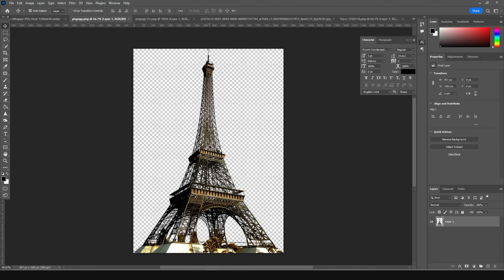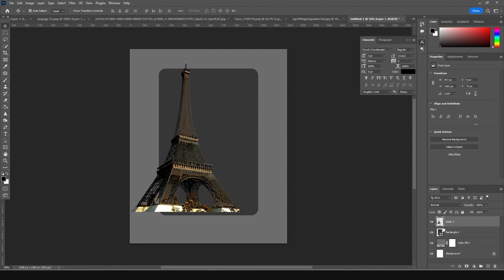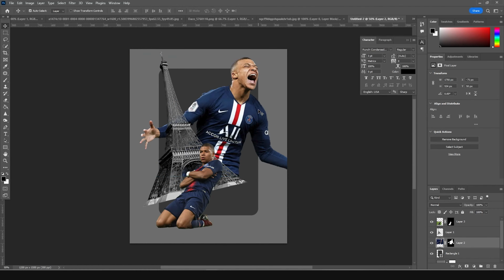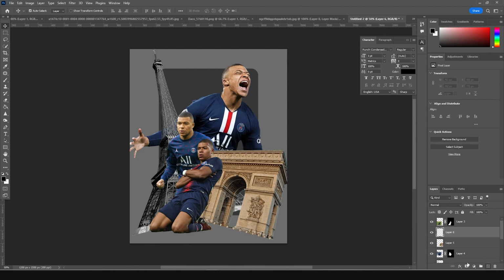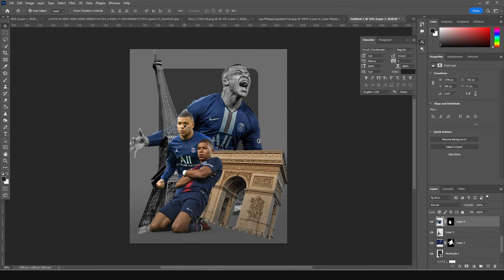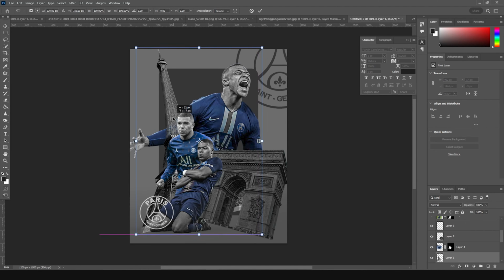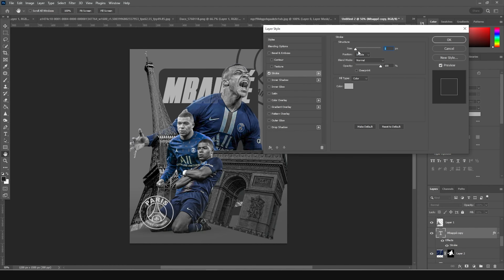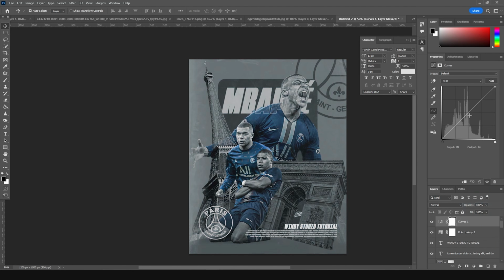How to Create Professional Sport Poster Design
Create Professional Sport Poster Design:

Hey everyone, Welcome to this brand new Photoshop tutorial.
In this tutorial we will be creating a professional sport poster design using a single brush.

Thanks